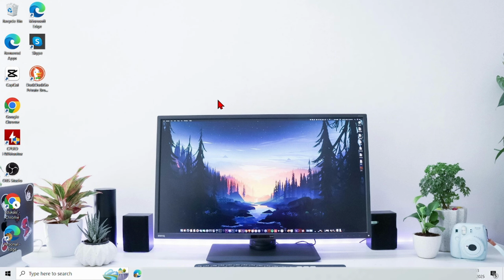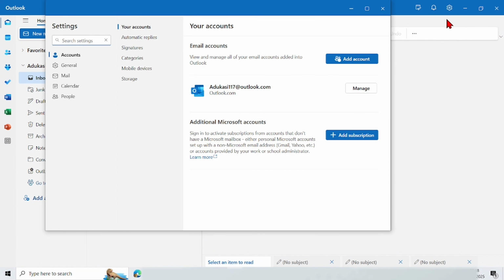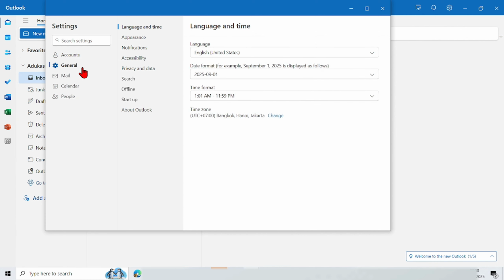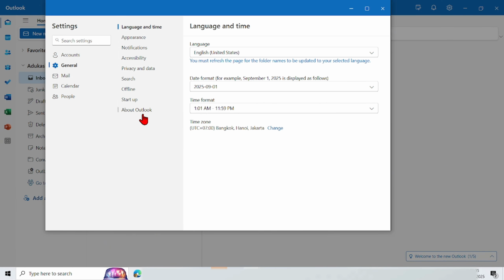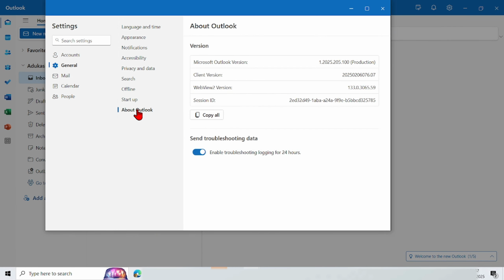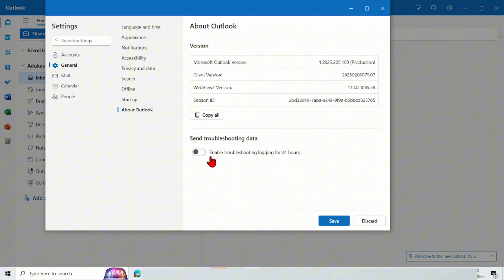How To Disable Send Troubleshooting Data In Microsoft Outlook On Computer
*this video is related to the search:
how to disable send troubleshooting data in outlook on computer
how to disable send troubleshooting data in microsoft outlook
disable send troubleshooting data in microsoft outlook
microsoft outlook
outlook
microsoft outlook on computer